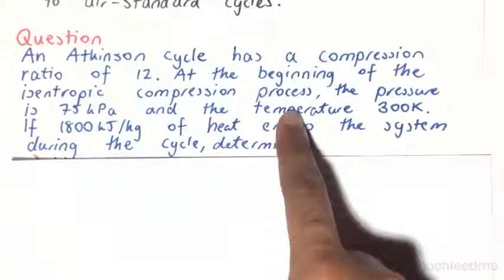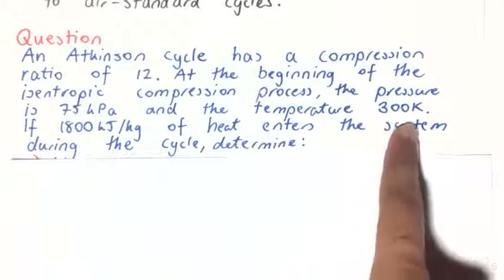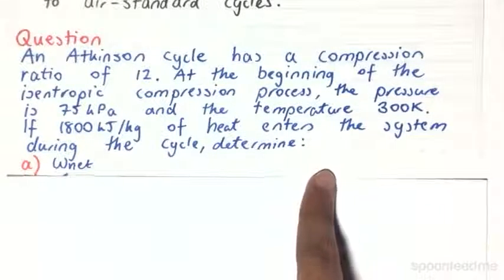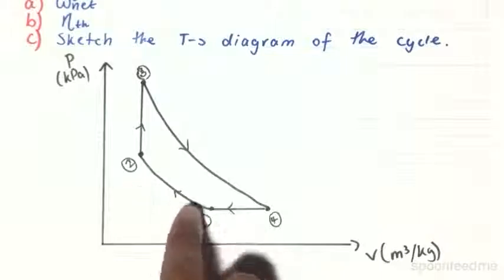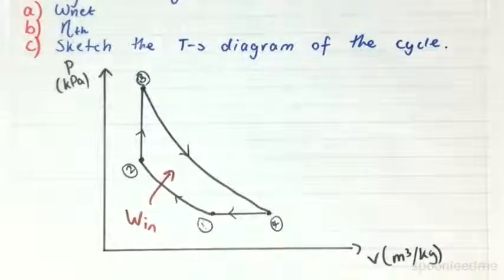Atkinson Cycle Example | Thermodynamics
for more FREE video tutorials covering Thermodynamics.